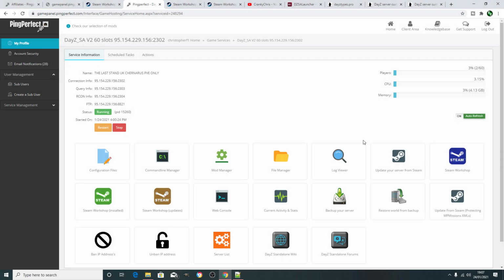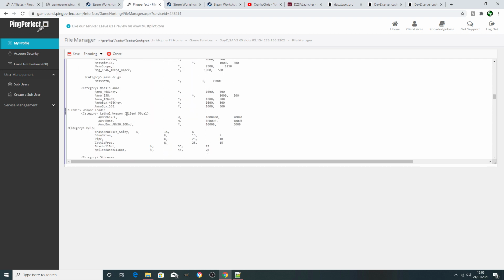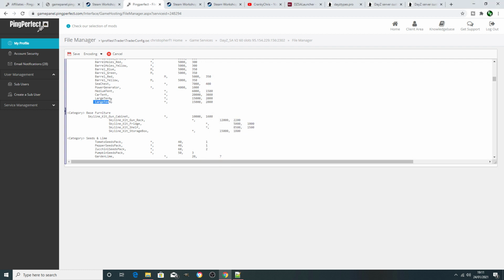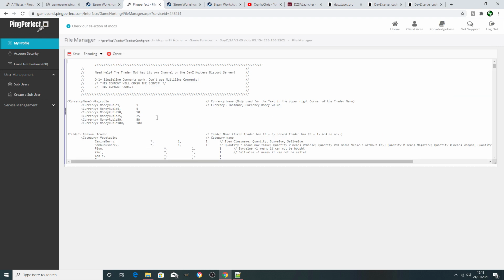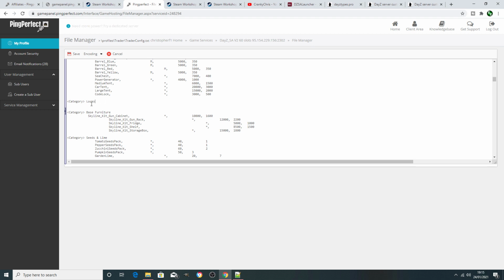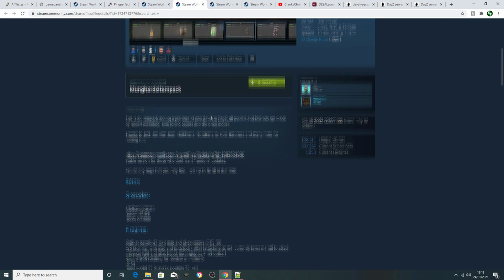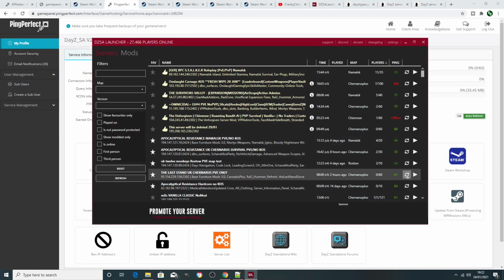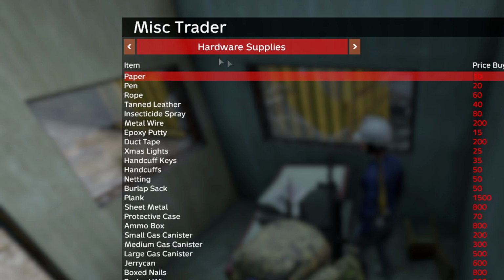How to add items to the Trader in DayZ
In this video I will be showing you how to add items to the trader in Dayz. If you want to know how to add items or change the prices in the trader in Dayz then check this video out!

Thanks Chris.